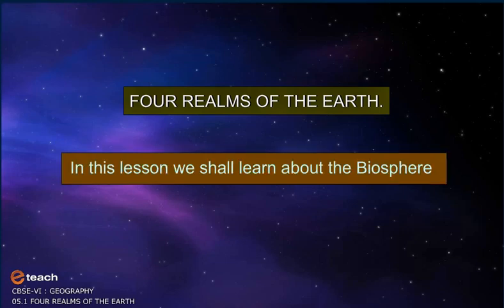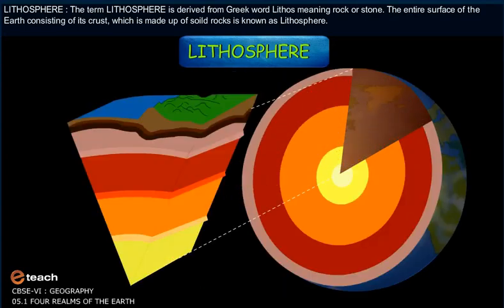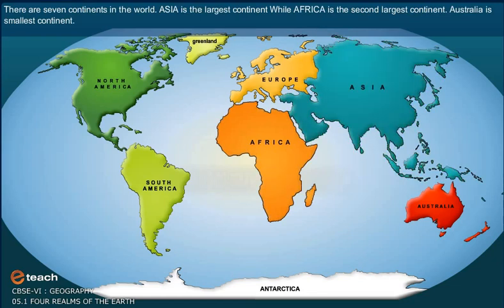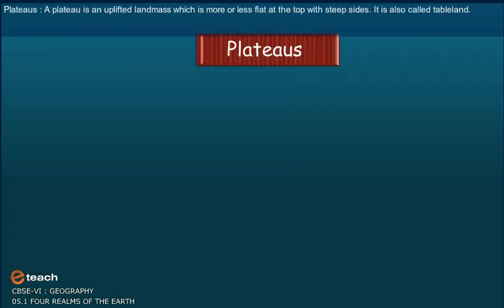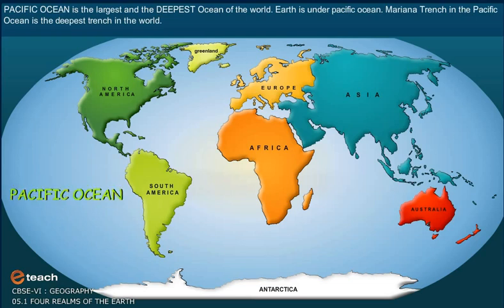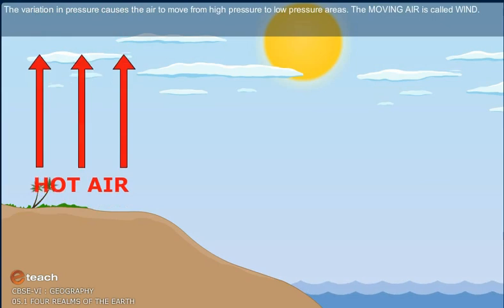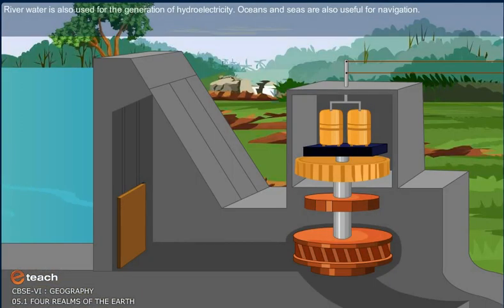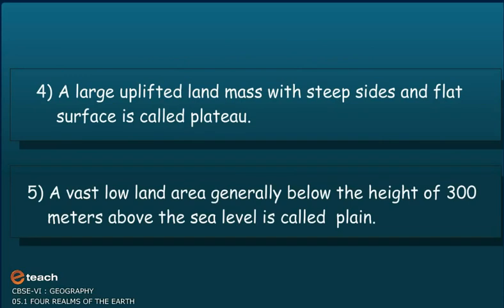FOUR REALMS OF THE EARTH 1